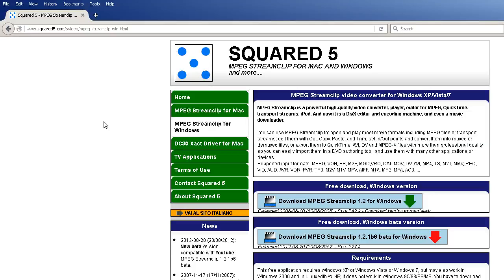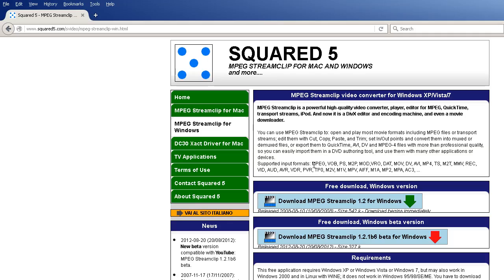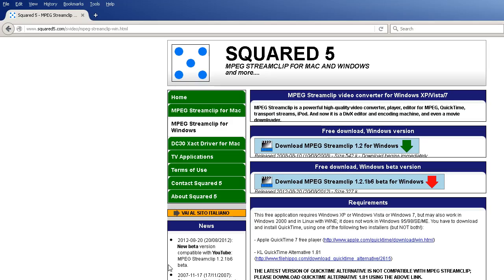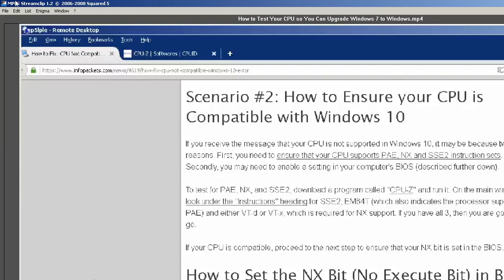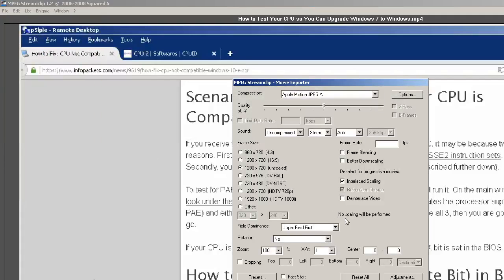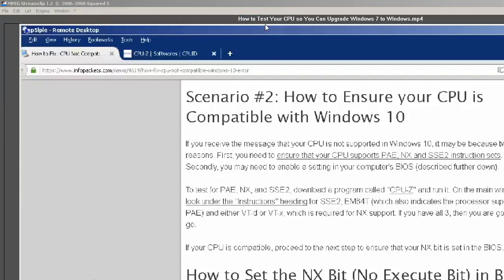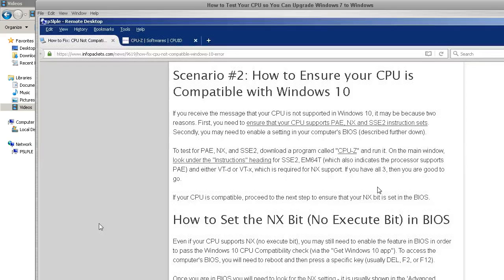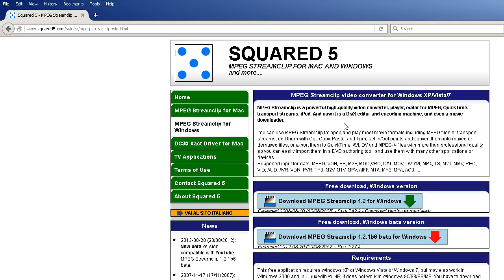Squared 5 - a Free Video Converter For Macintosh and Windows